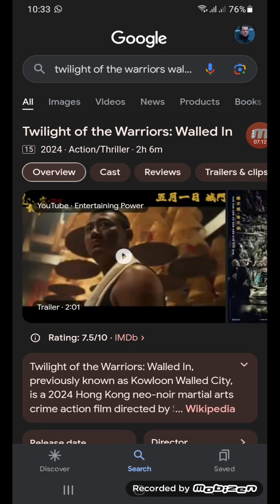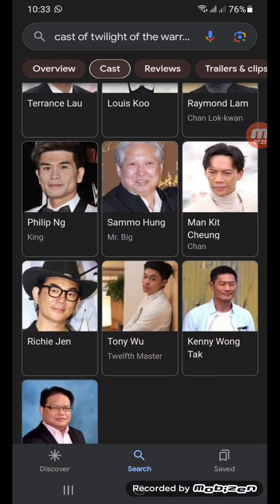lego avengers (end/dlcs)/twilight of the warriors walled in reviews